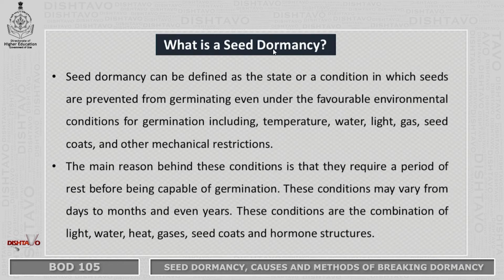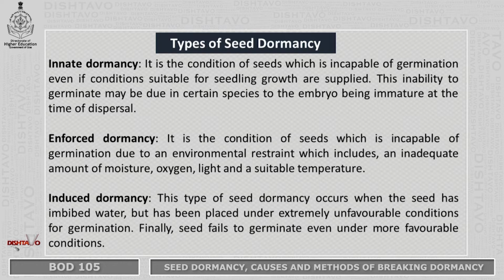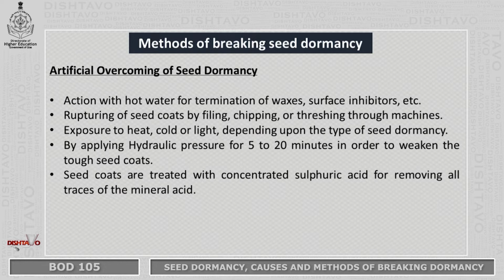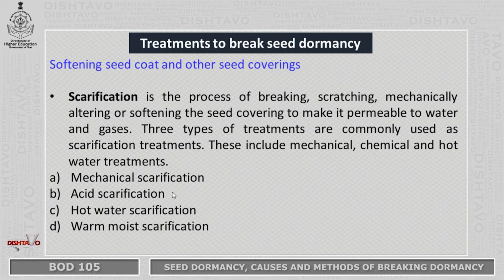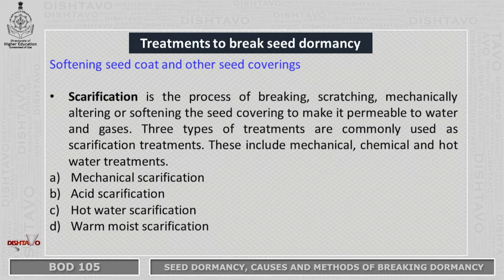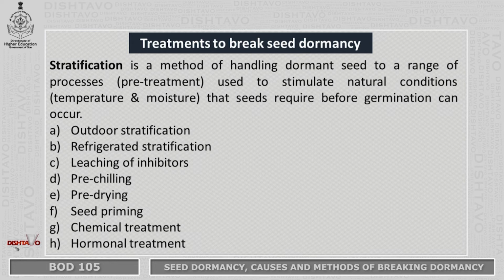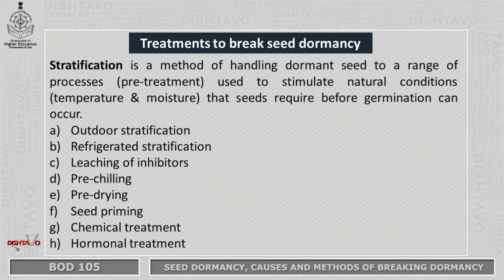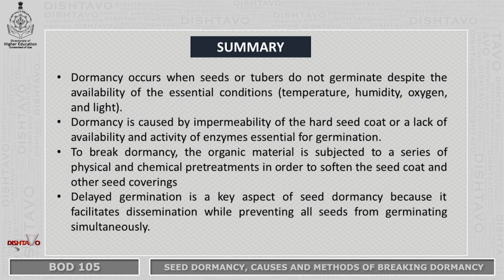8|| BOD105 || Seed : Seed Dormancy, Causes and Methods of Breaking Dormancy